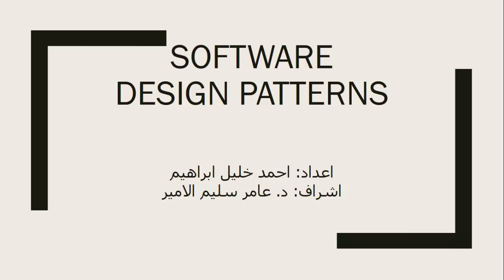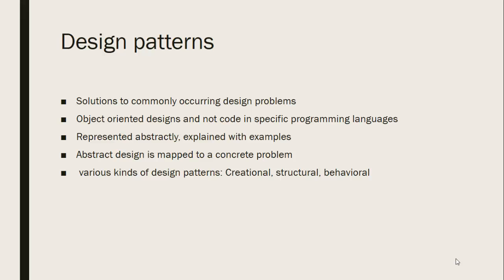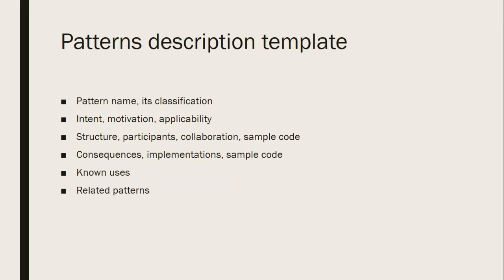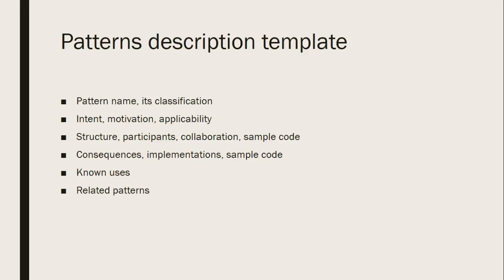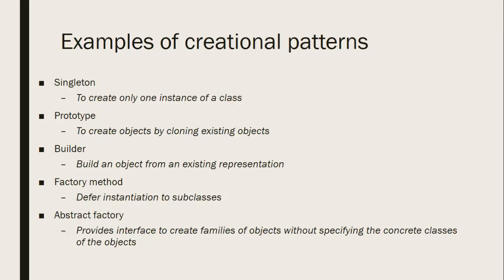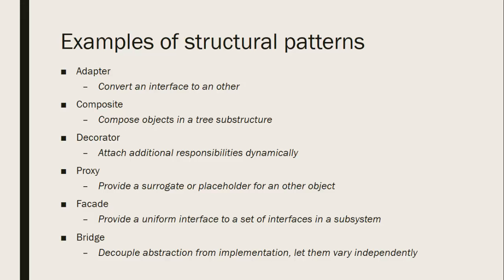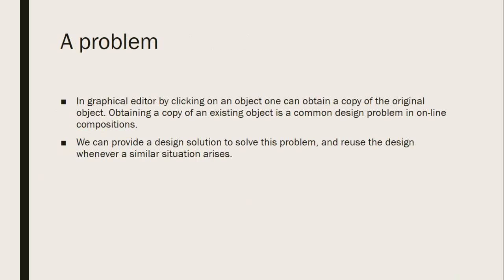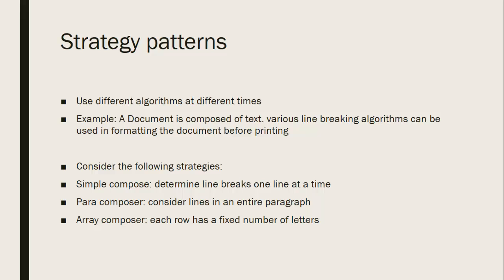Software Design Patterns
اعداد: احمد خليل ابراهيم
اشراف: د.عامر سليم الامير